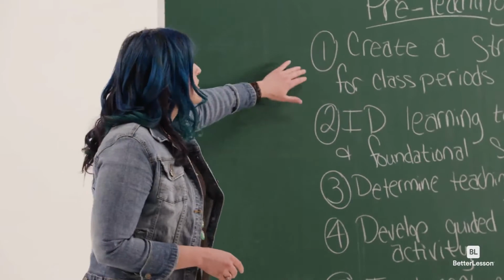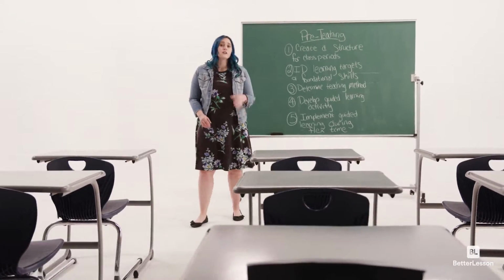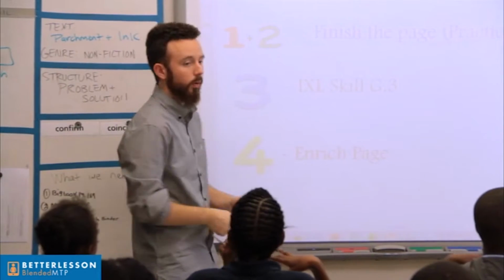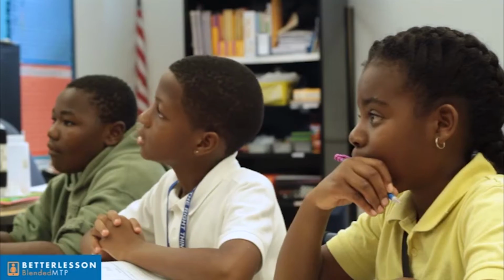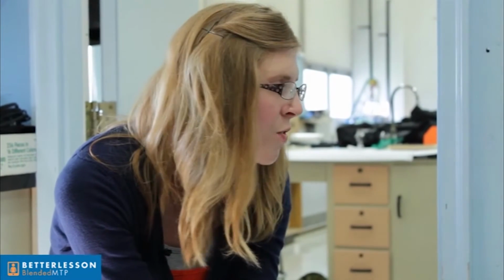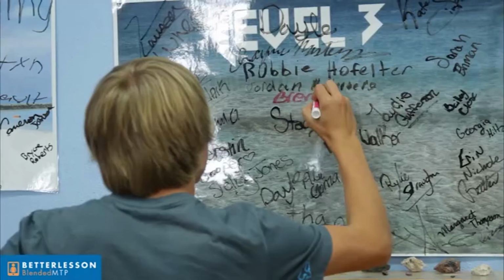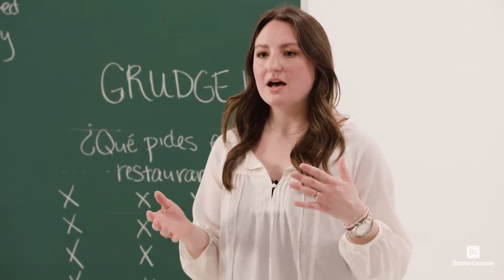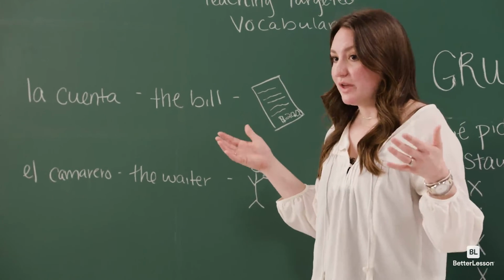BetterLesson Instructional Video: Classroom Strategies Supporting Early Childhood Literacy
BetterLesson connects K-12 educators with professional learning solutions to help students and educators thrive in meaningful, student-centered learning experiences.

We offer a library of actionable strategies and lesson plans created by Master Teachers and BetterLesson Instructional Coaches that accelerate growth and support student success.

For the next few minutes, please enjoy seeing real teachers in real classrooms share their favorite strategies.